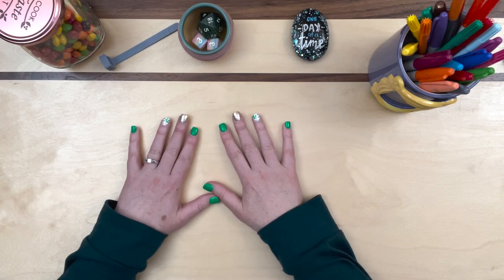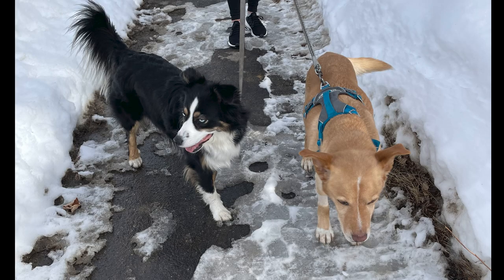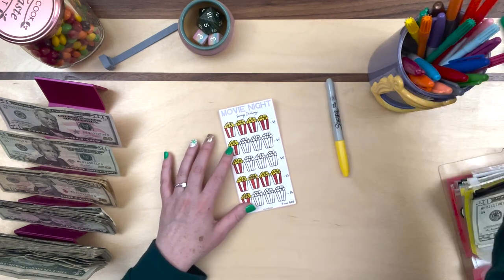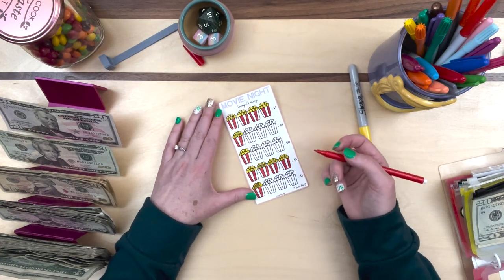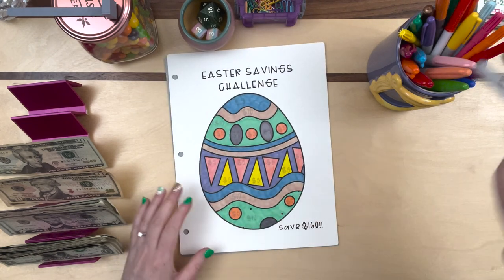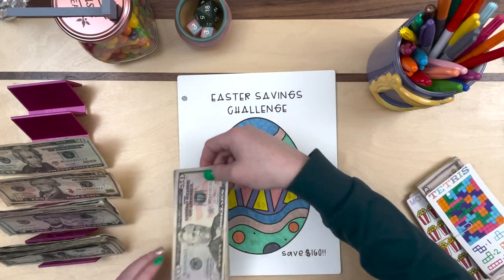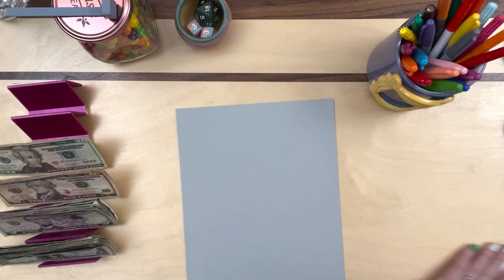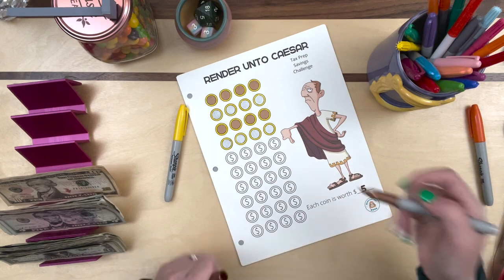New Savings Challenges | Finishing 3 Savings Challenges| Cash Stuffing | $351 | Debt Free Journey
Happy Wednesday!

I hope you enjoy watching me stuff some savings challenges in my red a6 binder.  Today I have $351 in cash to stuff.  Addie joins me later in the video to play a new Friends Tv Show Trivia Game.  We are able to completely finish 3 challenges today!

Walk The Dog Challenge

Cash Tray

Tetris Challenge (& Central Perk Envelope):

$1 Challenge

Movie Night Challenge

Skittles Challenge

Piggy & Astronaut Sticker (Dan or Catherine)

If you feel so inclined to further support me and my channel or help out my dog Ranger, here is a link to do so (absolutely not necessary, but very much appreciated!) :

Thanks to everyone for watching and supporting me.  I appreciate each and every one of you.

xo, Lizzy

I love mail!  Write me at:
Busy Lizzy's Budget